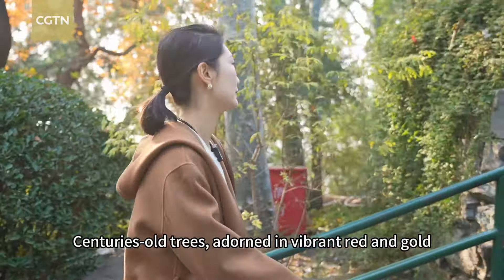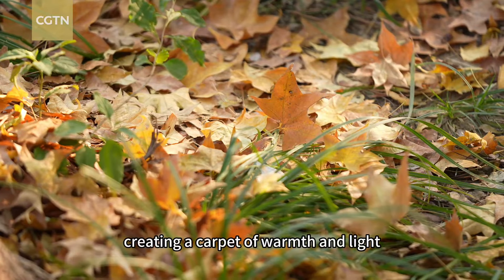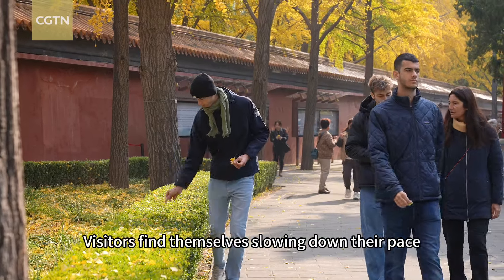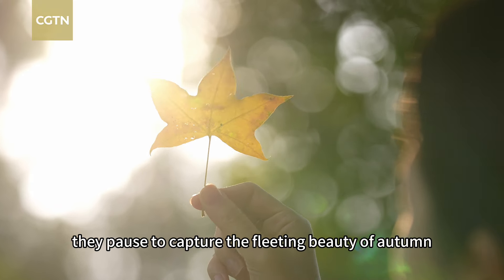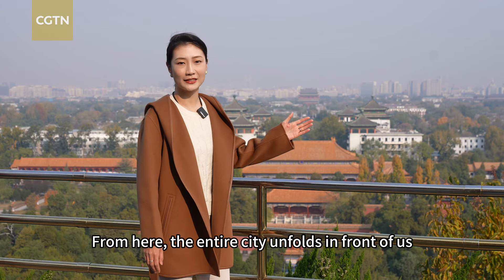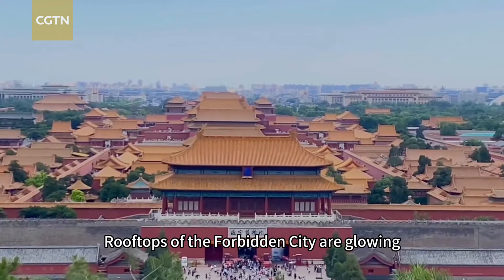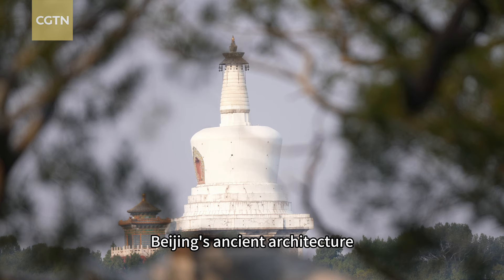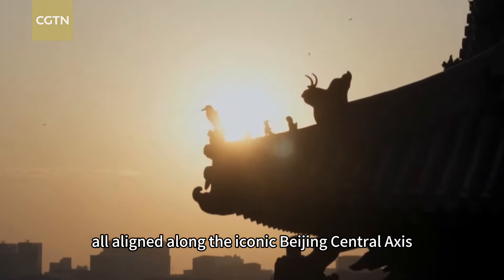Autumn unfolds its splendor along the Beijing Central Axis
The Beijing Central Axis was officially added to the UNESCO World Heritage List in July 2024. From the Wanchun Pavilion on Jingshan Hill, the highest point along the Central Axis, visitors can enjoy a stunning view of the entire city. Join Liu Yitong for a walk through Jingshan Park and immerse yourself in the poetic beauty of its autumn scenery.